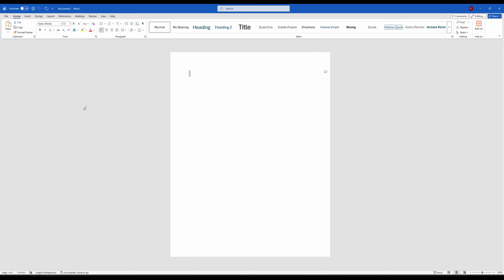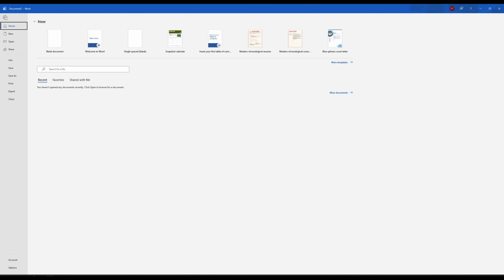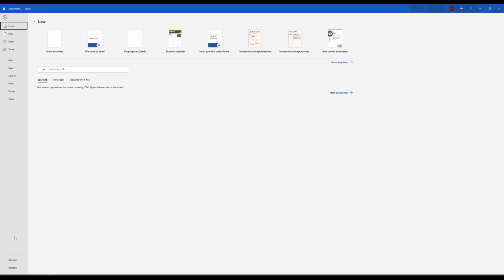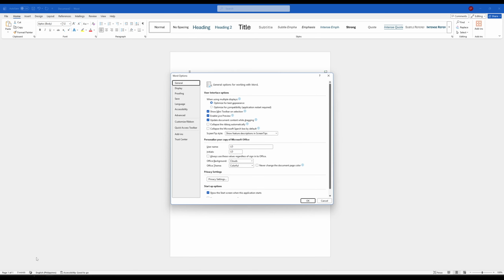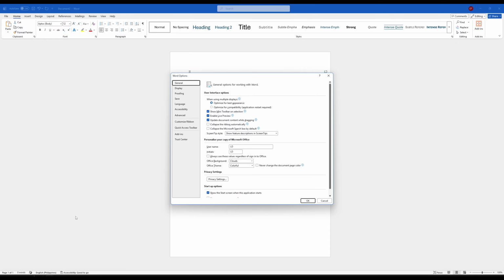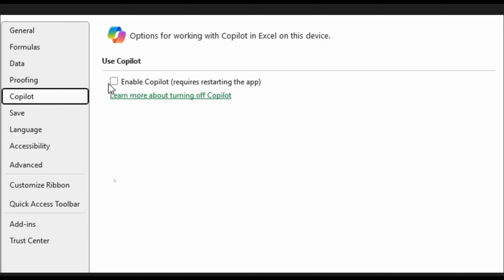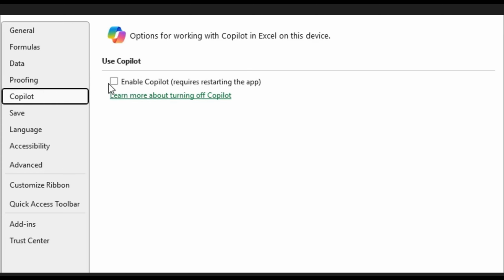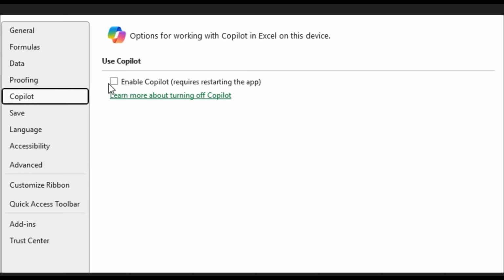How to Turn Off Copilot for Word (Updated 2026 Step-by-Step Beginner Guide)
Want to disable Microsoft Copilot in Word or stop seeing AI-powered writing features while working on documents? In this updated 2026 beginner tutorial, you'll learn how to turn off Copilot for Word quickly and easily.

In this video, you'll learn:
• How to disable Copilot features in Microsoft Word
• How to manage Copilot settings and permissions
• How to remove or hide Copilot from the Word interface